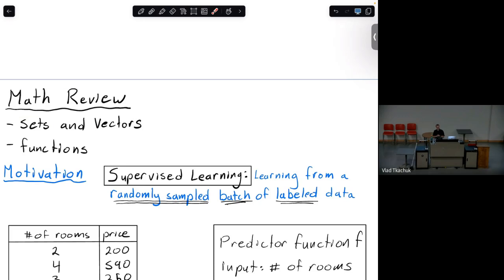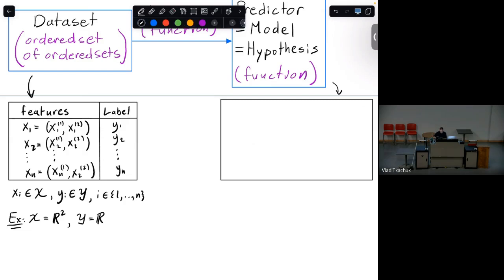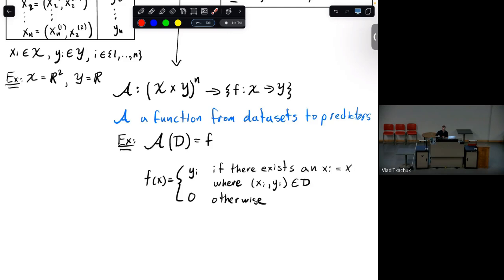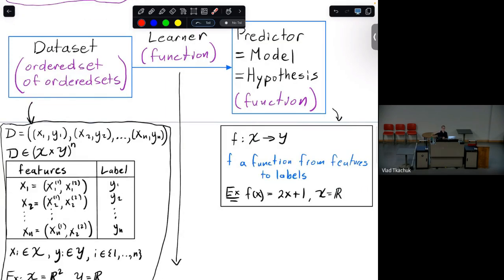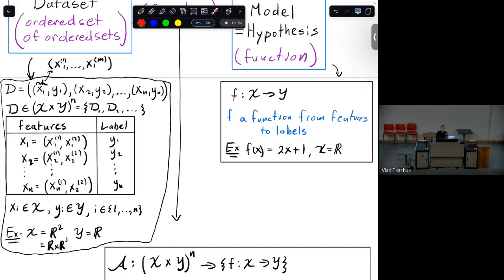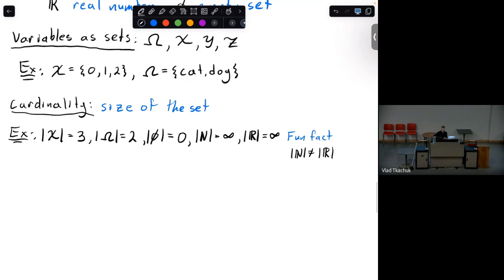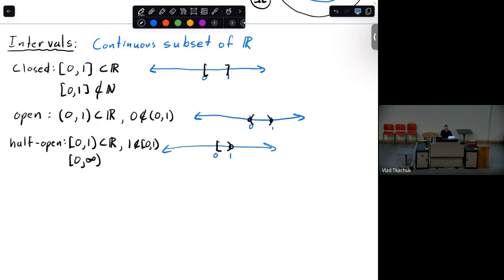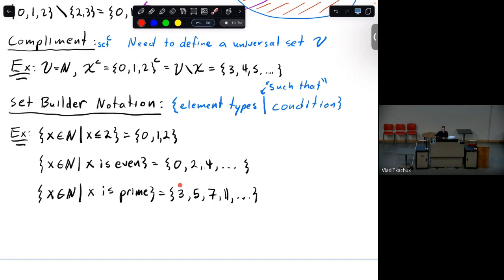Lecture 2 - Math Review for Machine Learning | UofA CMPUT267: Machine Learning I (Fall 2024)